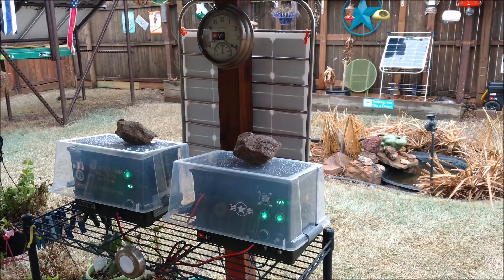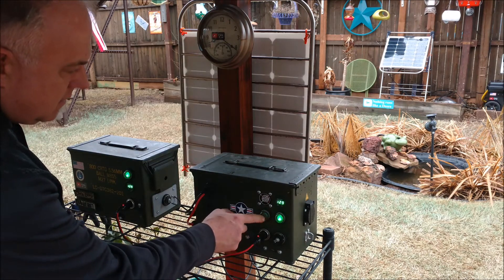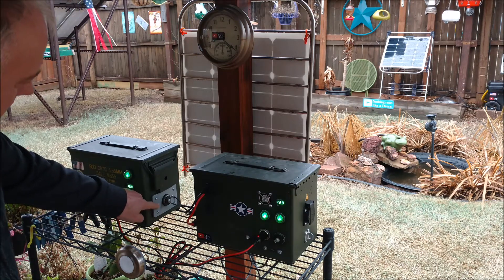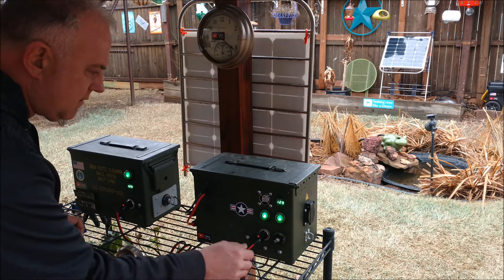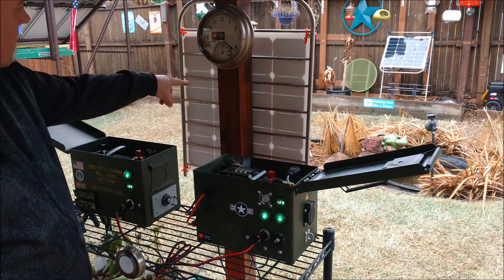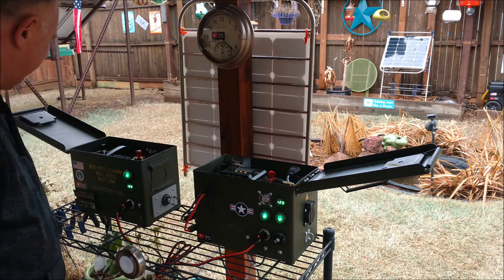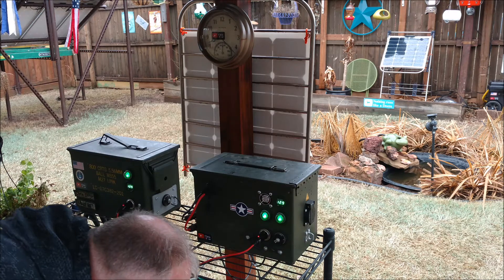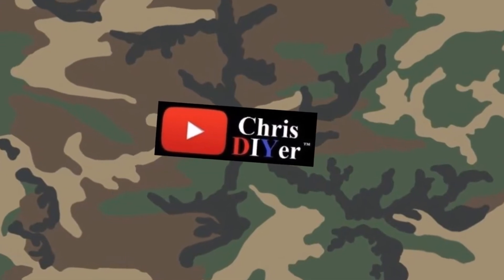Micro solar power generator protection - $6 solution!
February 28, 2018 - Here is something I did to keep rainwater from infiltrating my DIY backyard solar generator system. I also show my new "blank" 12v outlet cover plate, new 4' long 12v jumper cable (and upgraded fuses).